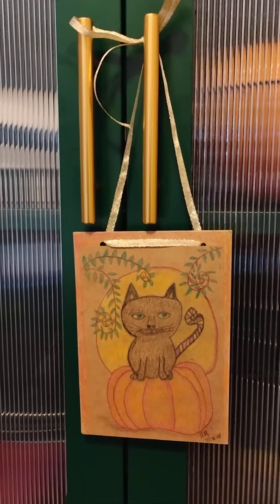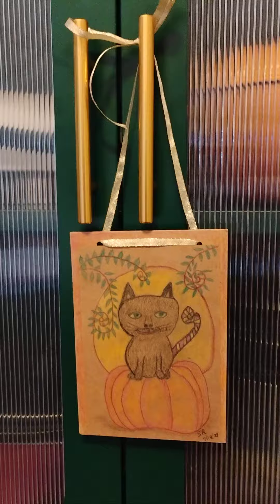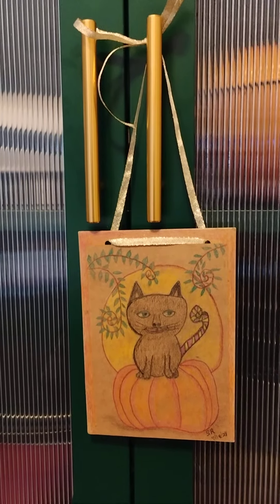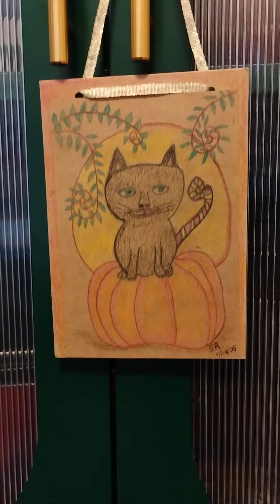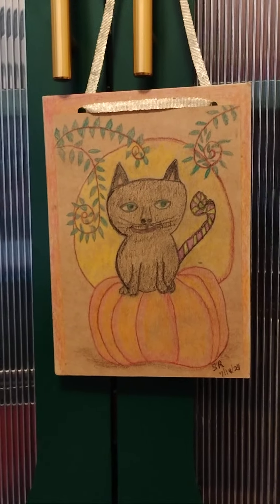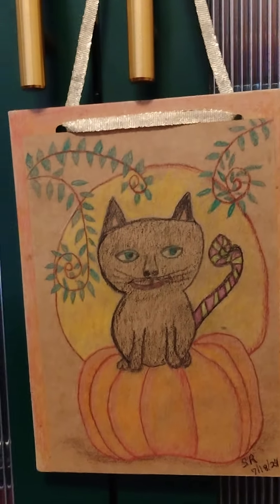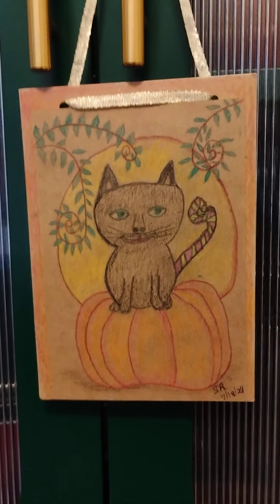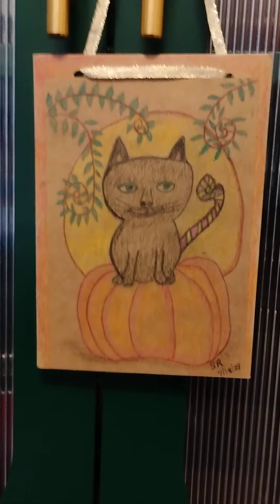Vintage Halloween, DIY, Wall decor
Hello friends and welcome to "Life Artfully Manifested"! I am so glad you are here! I would so appreciate the support to grow my channel!

  This is a fun DIY 🍂 Autumn, Halloween 🎃 vintage style project. Hope you enjoy it. I'm getting back to working on making longer video's. I have been coughing and hoarse. Holding the camera steady is challenging, not coughing on camera is challenging. Apologies for any inconveniences. Thank you for understanding.

🎃 "Instructions for project" 🎃

  This project is free~hand drawn onto card stock, colored in with Staedtler brand colored pencils in the 72 count pack. I used very few colors to keep it simple. Then I took another sheet of card stock slightly bigger, colored a border around the edge, glued on the vintage art on top with a glue stick that I glued onto both pieces to make the bond stronger. Before gluing the pieces together, I punched holes in the top of the framed border piece that is slightly larger, attached gold ribbon to hang onto cabinet knobs, or on a wall after gluing together. I like how it looks on this vintage style cabinet with the matching hues! Love how it turned out!

  As always doodling and crafting keep my mind calm and hands busy while I relax to YouTube vlogs, tune in to music, or a calm movie. {It also helps to have something yummy cooking to scent the home in wonders of goodness!} So fun and relaxing! ❤️

   We're going to be creating fun art to decorate our homes with for autumn and focus on letting go of the middle to manifest our desires. Trust in God/Universe! I hope you enjoyed this project. When I get set up better I will be able to start making tutorial video's soon.

  "Merry manifesting"! Get your supplies ready, whether you draw and paint, color with pencils on copy paper, newspaper, or card stock. Just dig in and start crafting!

🎃 Card stock
🍂 Card stock slightly bigger to glue art onto for frame to hang by}
🍁 Glue stick
🎃 Colored pencils
🍂 Ribbon to hang project
🍁 Hole punch